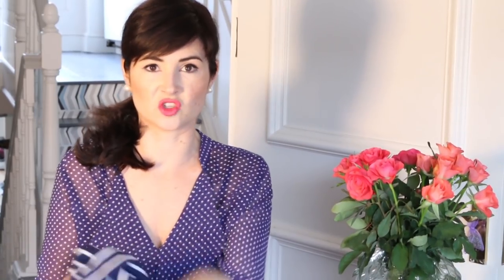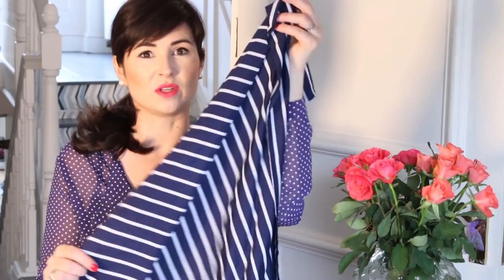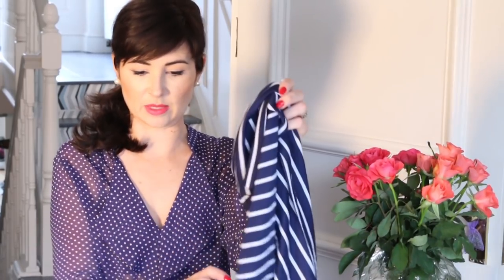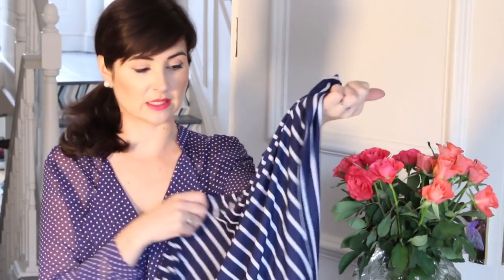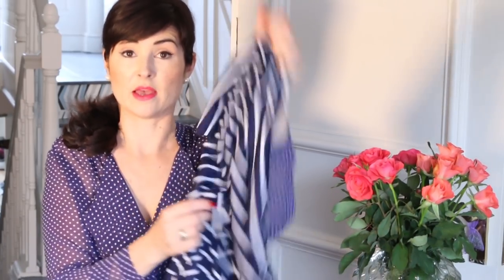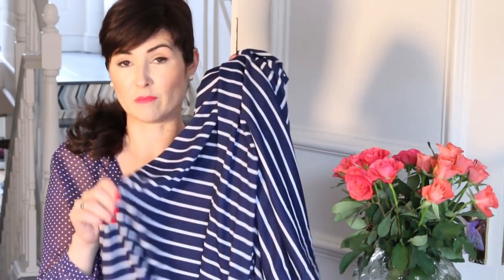Fabric Haul: June 2018 | Vlog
My fabrics for this month are...

Sign up to the PDF Club to find out about our new pattern